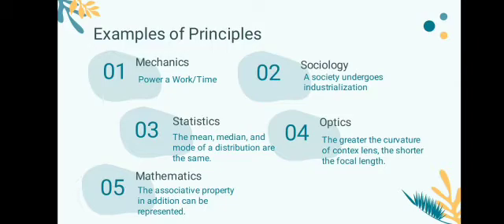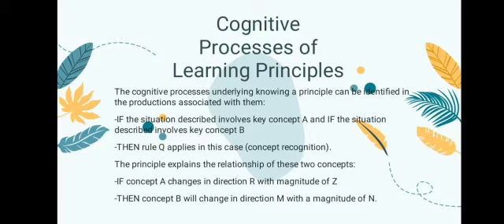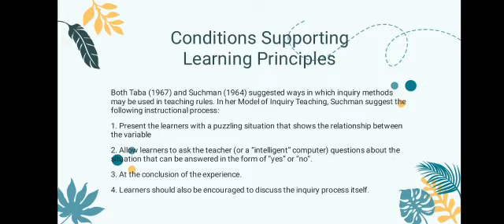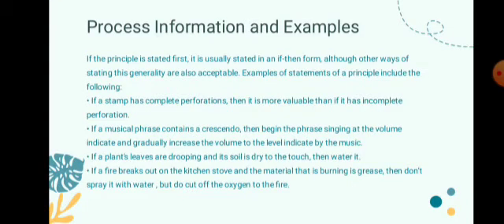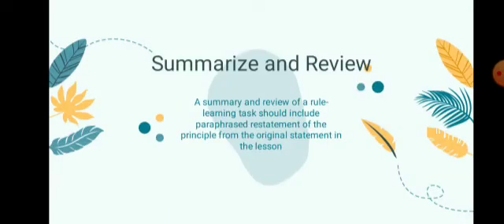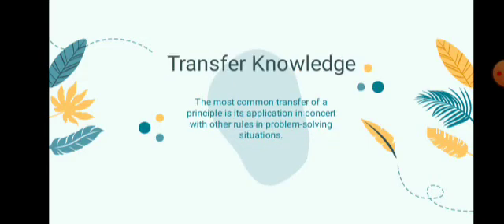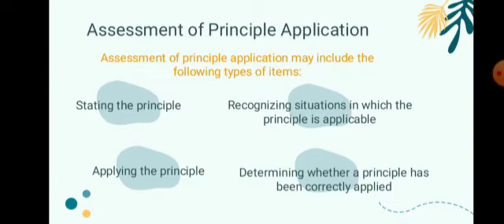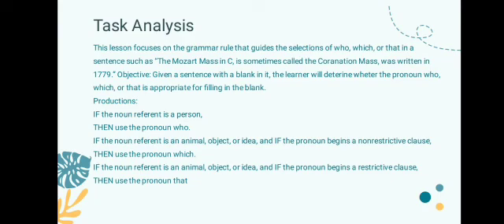Strategis for Instruction Leading to Principle Learning-PBI 4-ID-Group 11